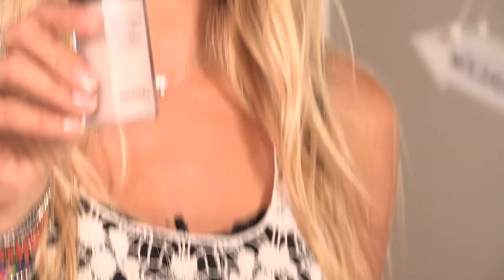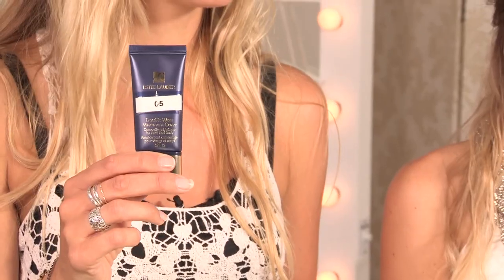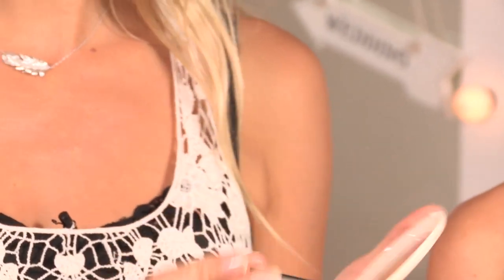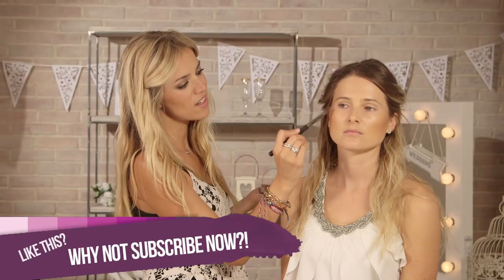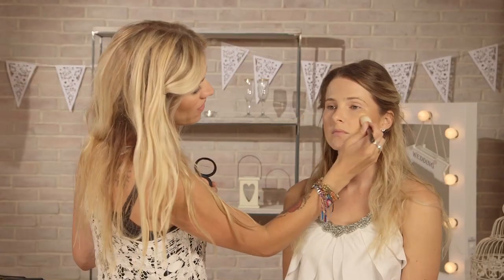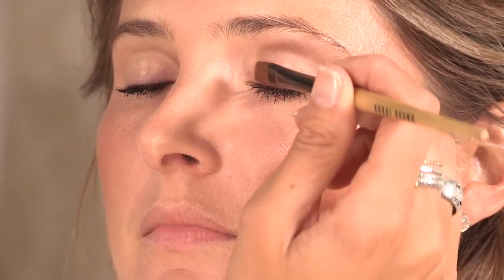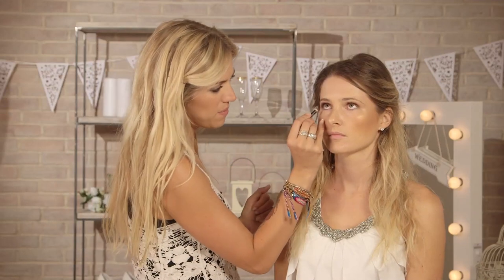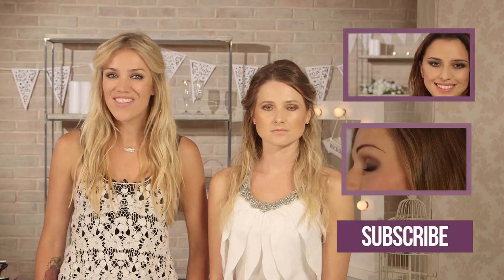Beach Bridal Makeup: Wedding Belles S02 E1/8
What could be better than a dream wedding on the beach?! In this episode, makeup artist Lilly Keys shows you how to create a stunning beach bridal look.

Watch This and Other Related films here: